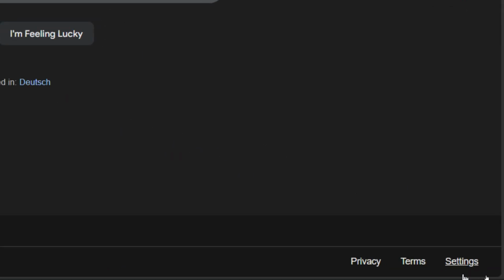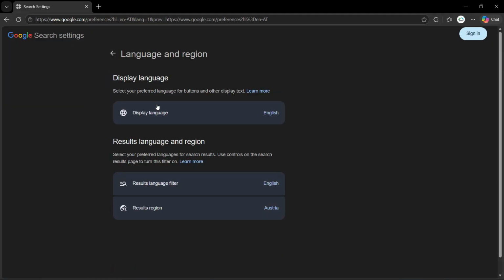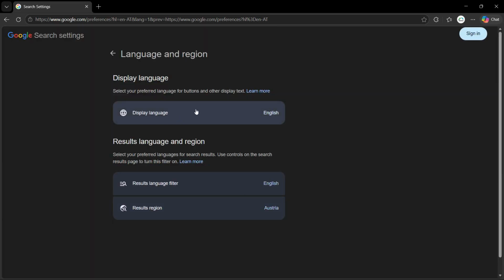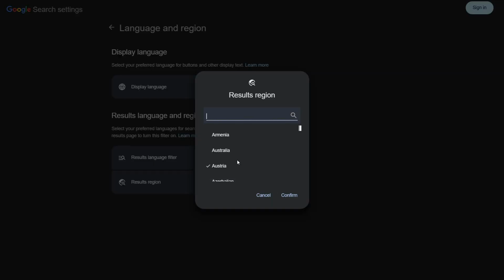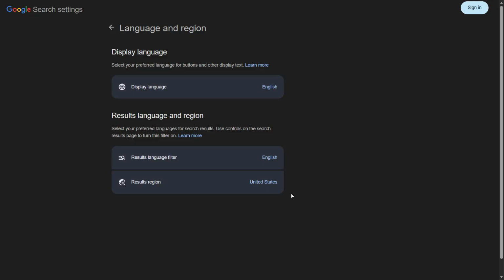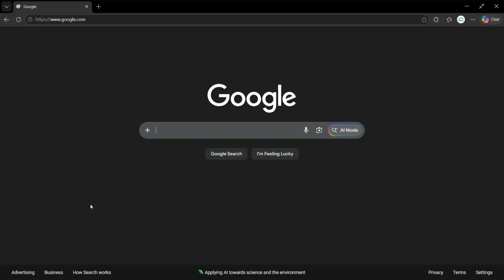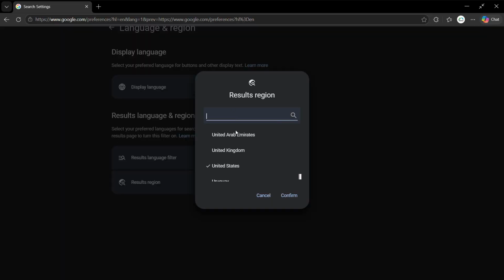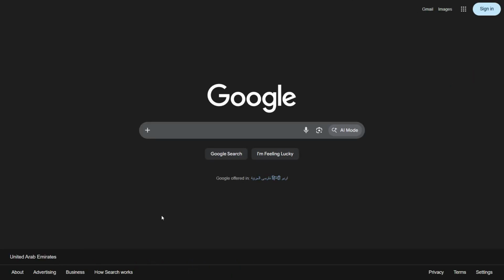How To Change Country or Region in Microsoft Edge (Easy Step-by-Step Guide)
Learn how to change the default country or region in Microsoft Edge browser using simple settings.

If your content, search results, or recommendations are showing the wrong location, this guide will help you update your region settings easily.

This method improves browsing personalization and content accuracy in Edge.

📘 What you’ll learn:
change region in Microsoft Edge
update country settings in browser
fix wrong location in Edge
Microsoft Edge personalization settings
adjust search region in Edge
browser location configuration guide